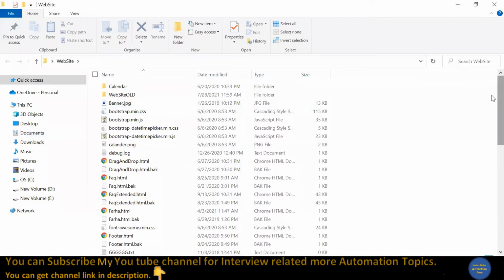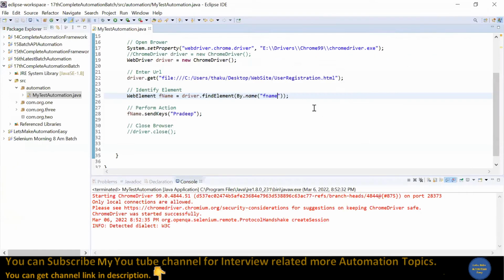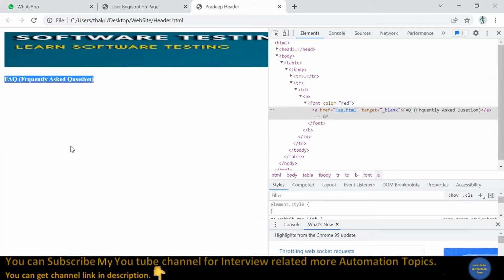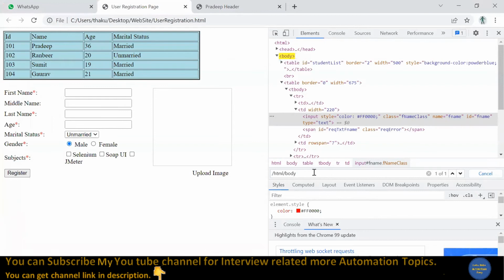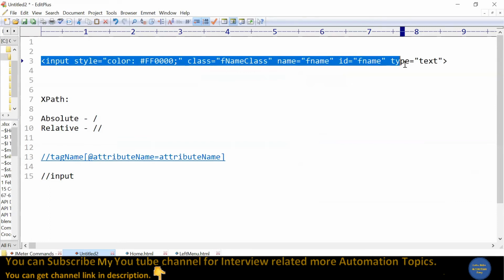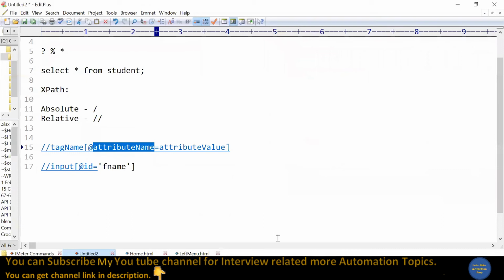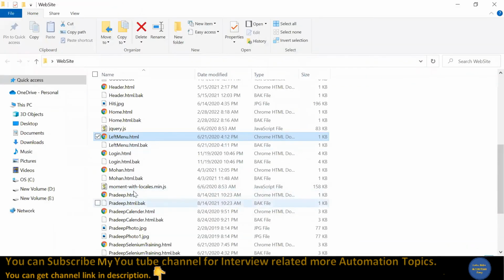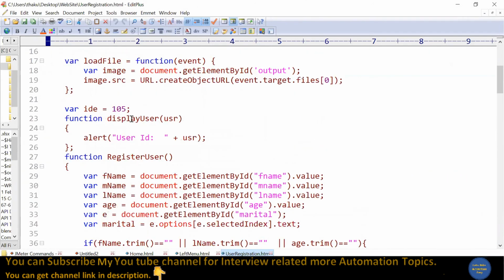Part - 2 How to Start Learning Selenium Easily ? | Pradeep Nailwal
How to make strong base in Selenium ?
What is the logic works behind Selenium?